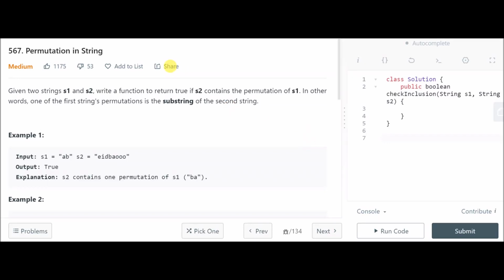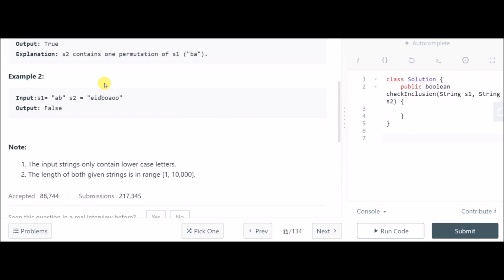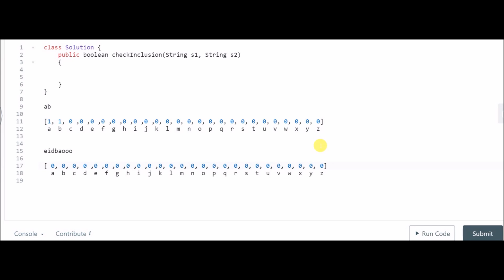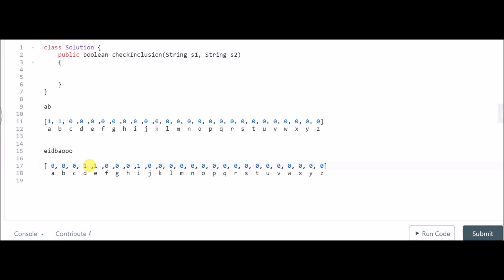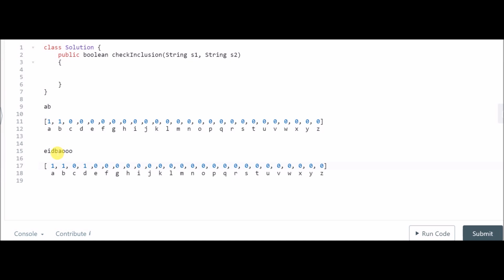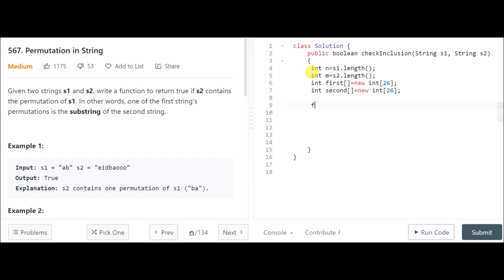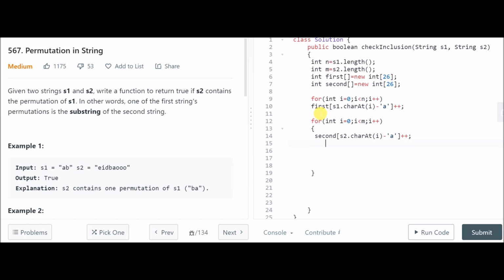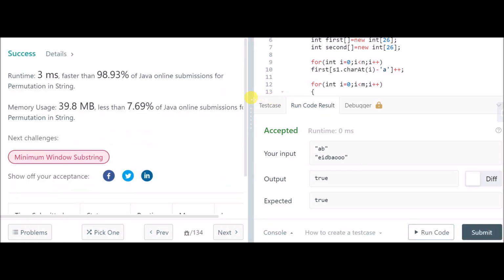LEETCODE : PERMUTATION IN STRING [EXPLANATION + CODE WALK]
Given two strings s1 and s2, write a function to return true if s2 contains the permutation of s1. In other words, one of the first string's permutations is the substring of the second string.

Example 1:

Input: s1 = "ab" s2 = "eidbaooo"
Output: True
Explanation: s2 contains one permutation of s1 ("ba").
Example 2:

Input:s1= "ab" s2 = "eidboaoo"
Output: False